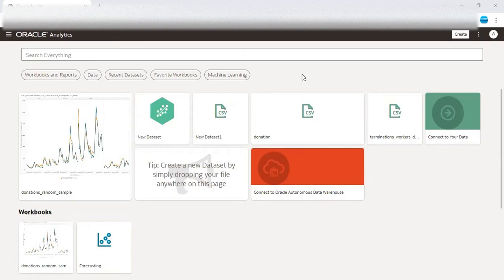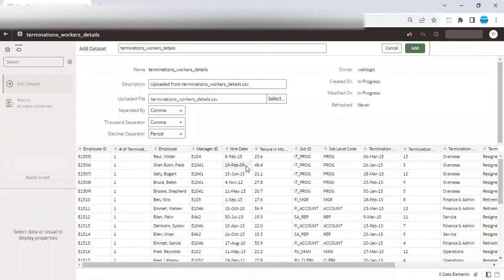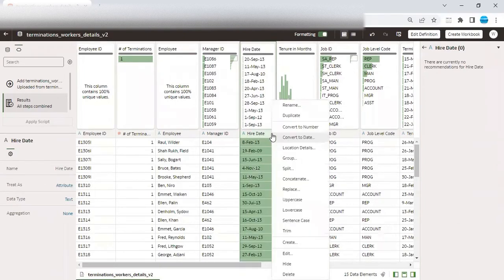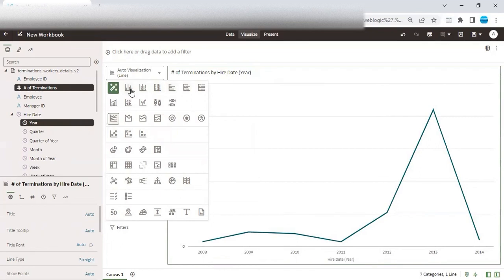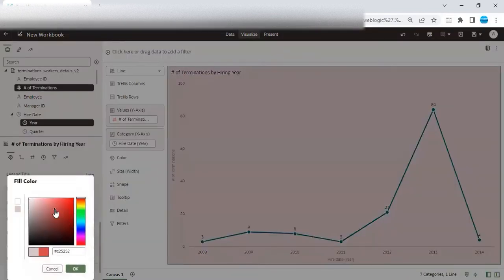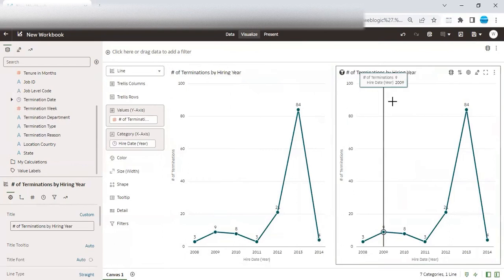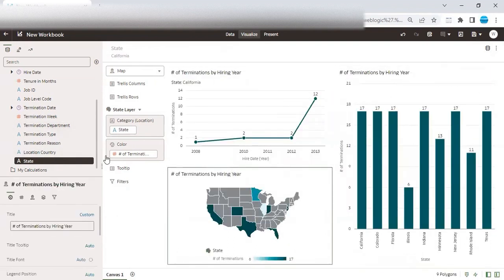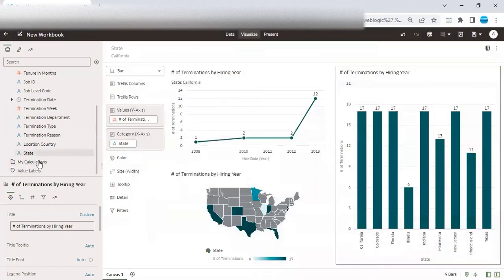Creating a DV Project in OAS